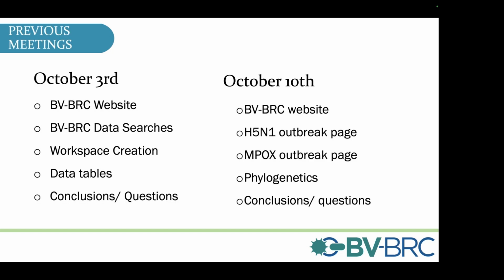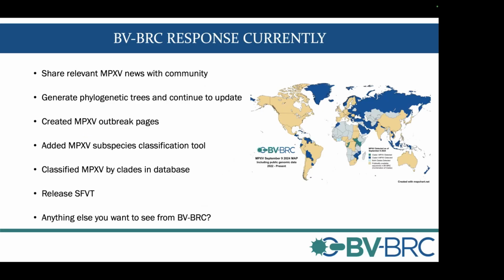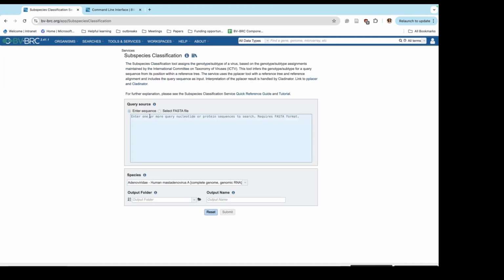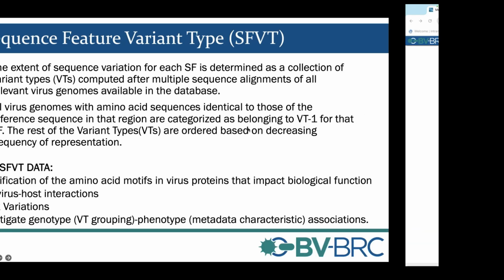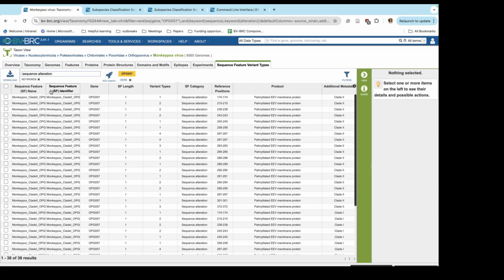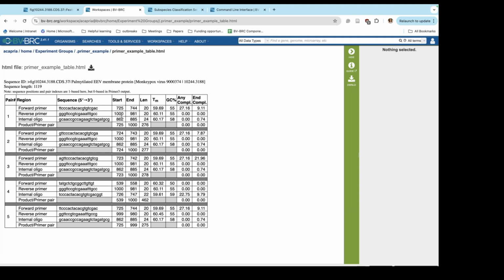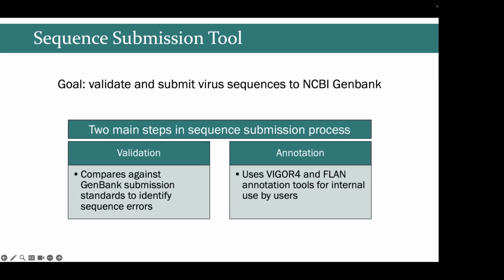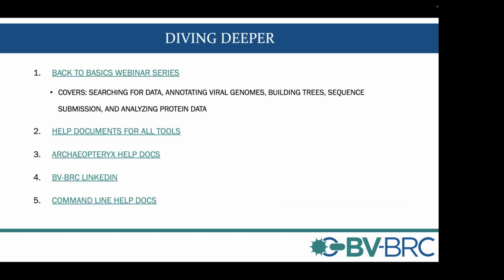Fall Outbreak Webinar 3: Tools for Analyzing Data with BV-BRC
BV-BRC tools can be utilized to analyze data.